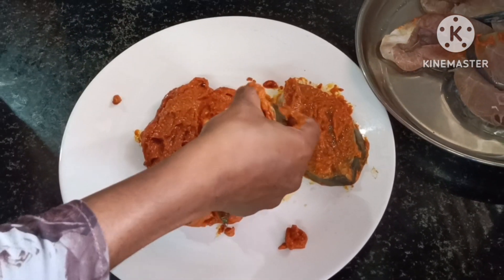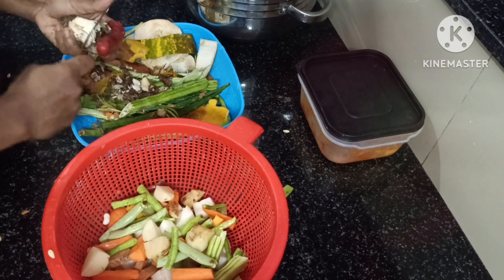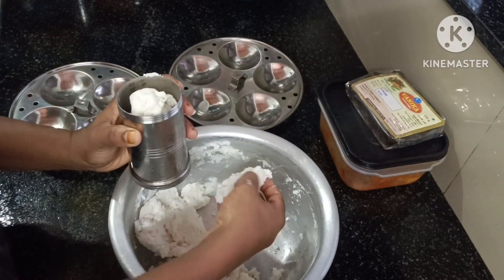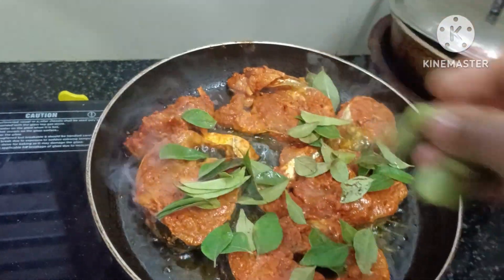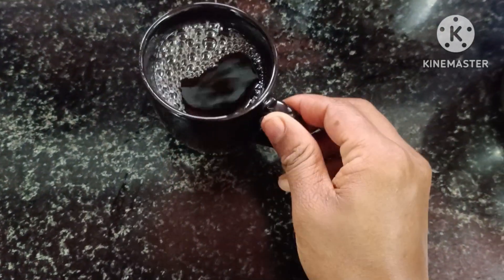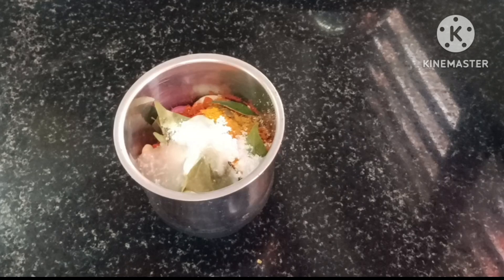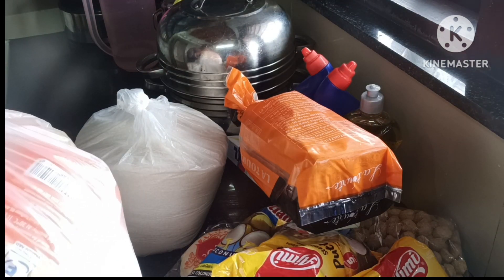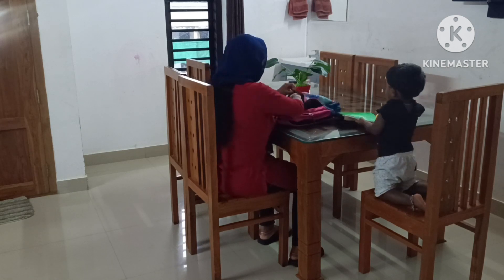a day vlog#cooking#cleaning#motivation